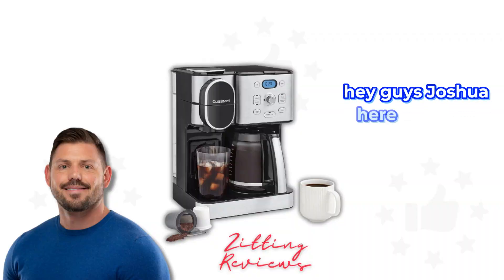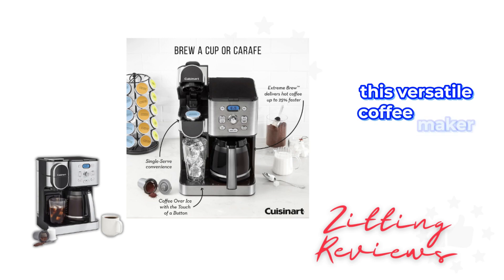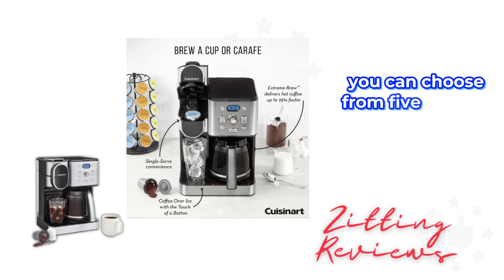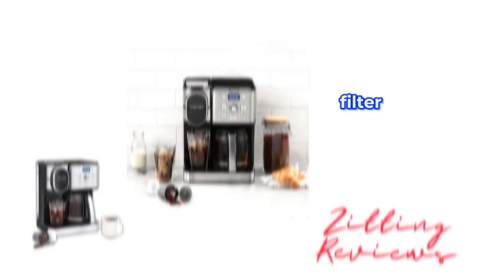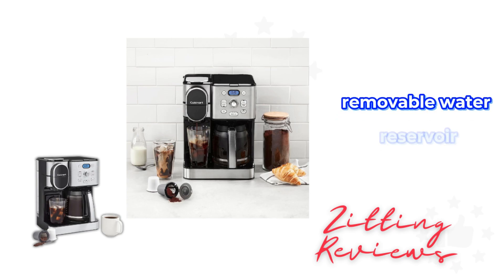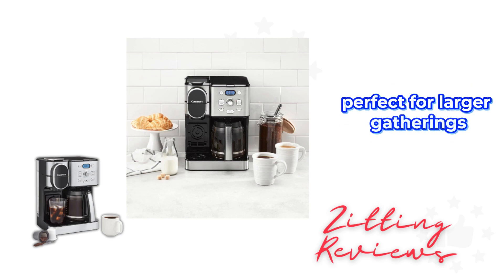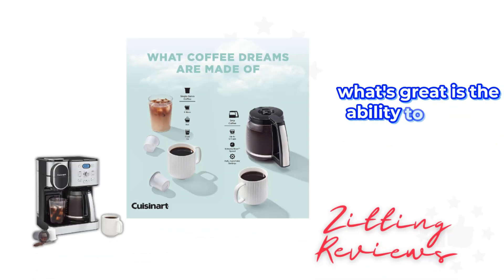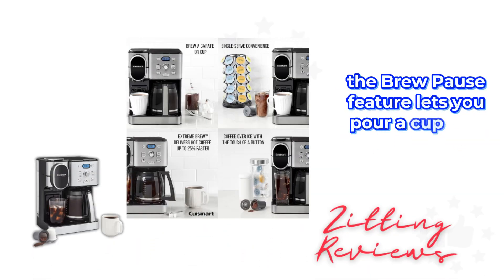My Honest Product Features Reviewed of Cuisinart Coffee Maker with 12Cup Carafe | Zitting Reviews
Discover the versatility of the Cuisinart Coffee Maker with 12-Cup Glass Carafe:

🔹 Single-Serve Options: Enjoy five serving sizes (4 to 12 ounces) compatible with any single cup pod, including Keurig K-Cup pods. Comes with a reusable filter cup for using your own coffee.
🔹 Superior Functionality: Features Extreme Brew technology for 25% faster coffee delivery. Includes a 42oz removable water reservoir and a flip-down shelf for shorter mugs. The reusable gold tone filter eliminates the need for paper filters.
🔹 Carafe Brewer: Brew up to 12 cups at once with the stylish glass carafe, equipped with a stainless-steel handle. Fully automatic features include 24-hour brew start, self-clean, auto-off, and a ready alert system.
🔹 Customizable Brewing: Control brew strength and water temperature, ensuring the perfect cup every time. The charcoal water filter enhances taste and quality.
🔹 Convenient Design: Easy-view water window for effortless filling. Brew Pause feature allows you to pour a cup before the brewing cycle completes.